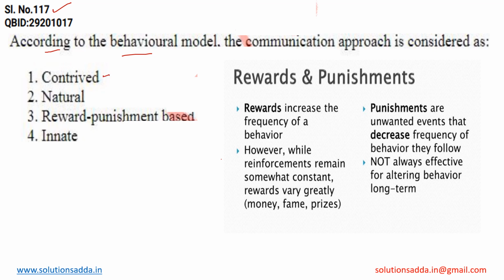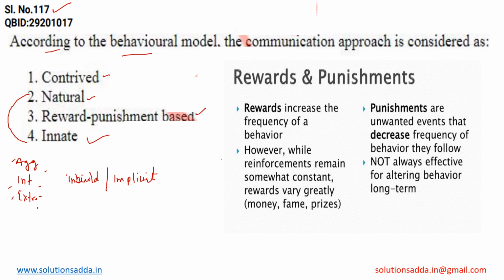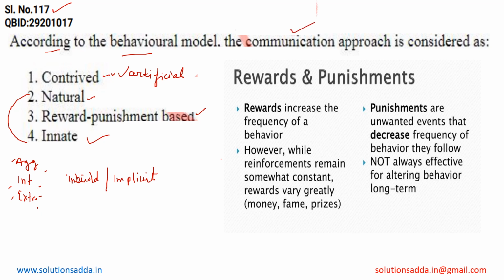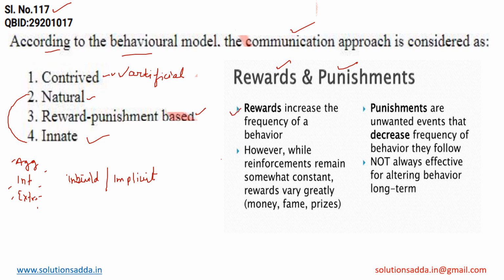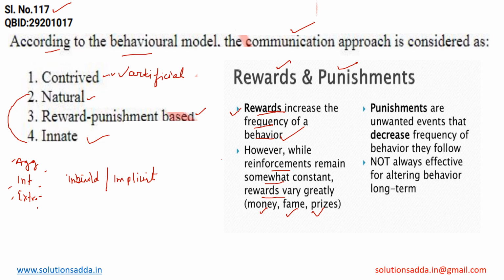NTA UGC NET DEC-2022 PAPER-1 | COMMUNIC | UGC NET TEST SERIES | SOLUTIONS ADDA | EXPLAINED BY NEERAJ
NTA UGC NET DEC-2022 PAPER-1 Q17: According to the behavioural model, the communication approach is considered as: